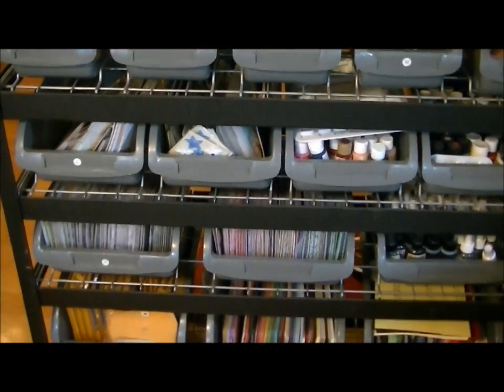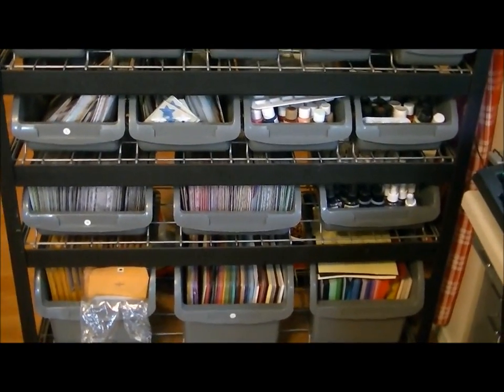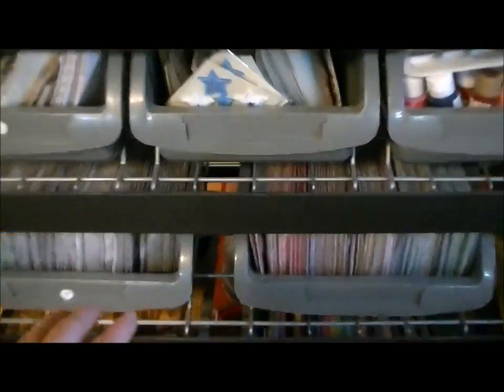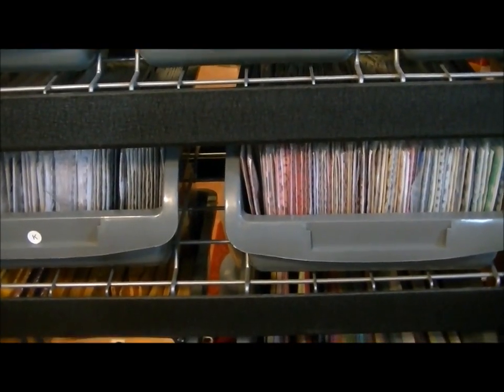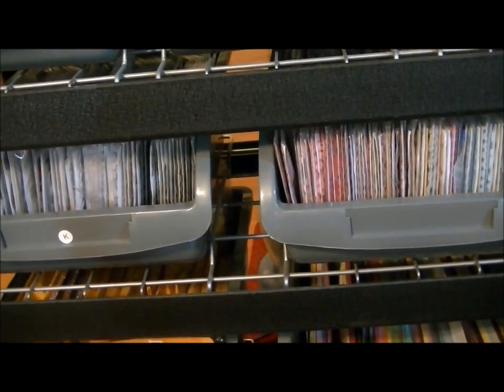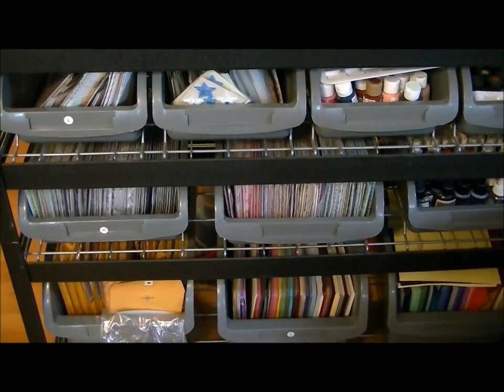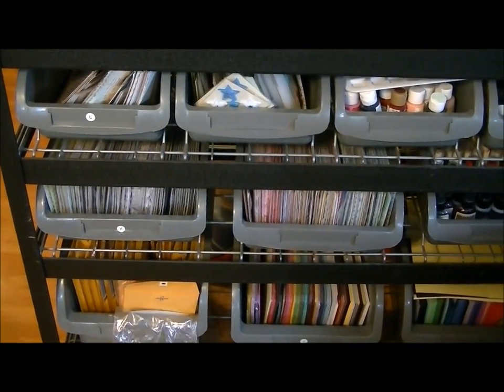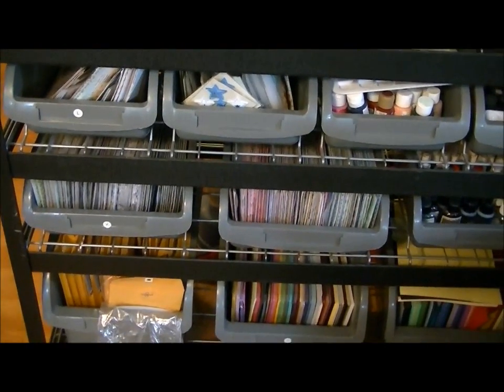Kat's Thicker Game/Contest and Giveaway! - CLOSED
Come play along and win some thickers!  Count your thickers, leave a comment telling me how many you have (between 1 and 139)  and I'll draw a number from random.org and whoever gets the closest without going over wins!  I'll draw the winner on Friday, March 9th after 12:01pm